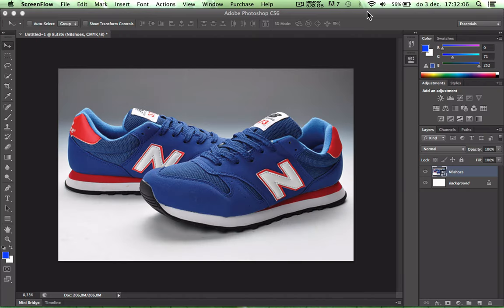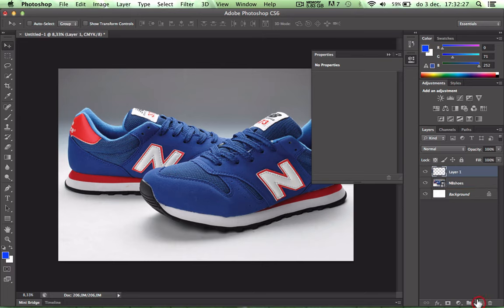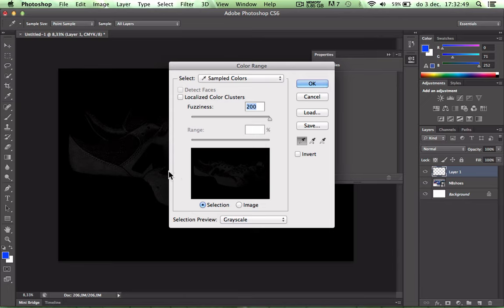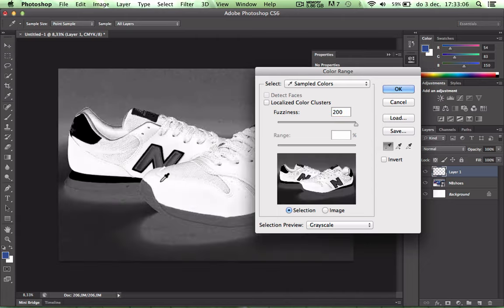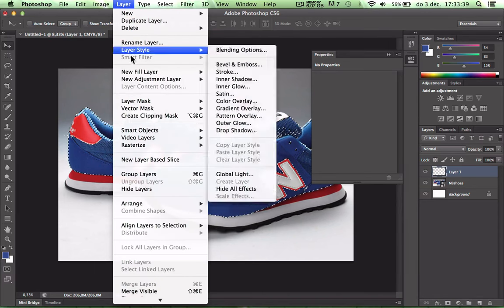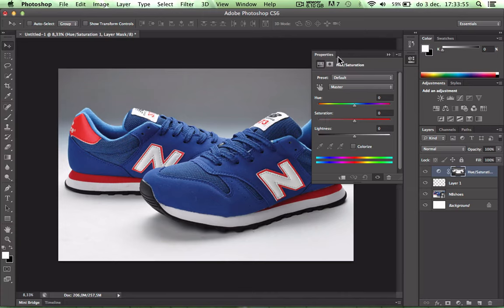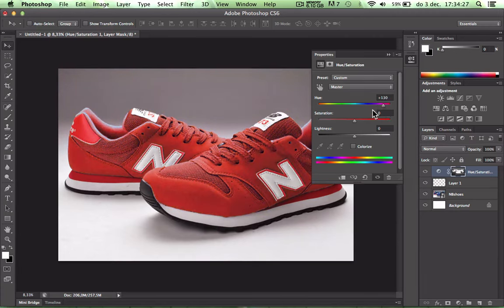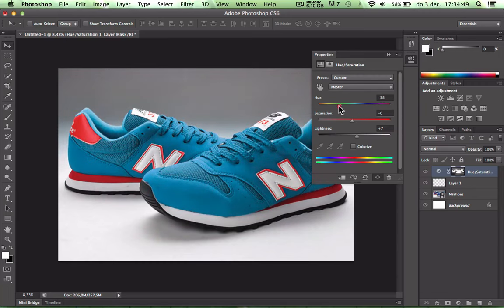Photoshop quick tutorial how to change color (Colored shoes)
Just a really quick explain on how to change a color on a photo, in this case i used a picture of some shoes.